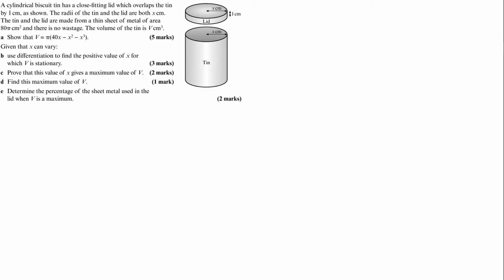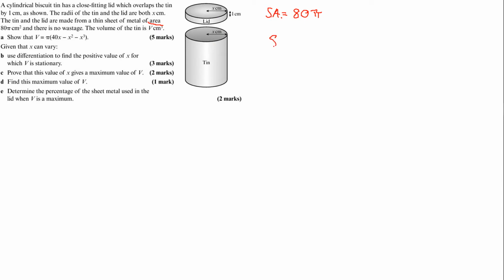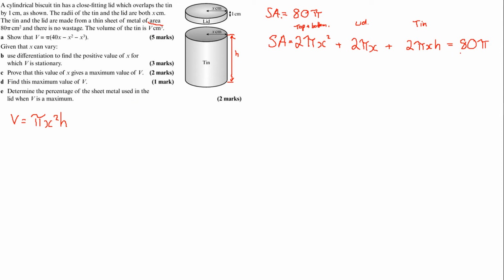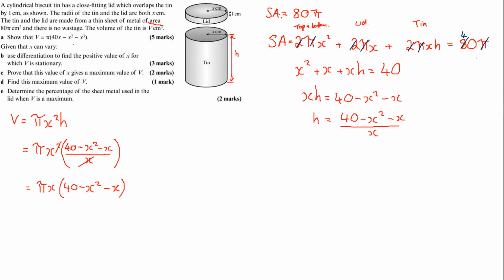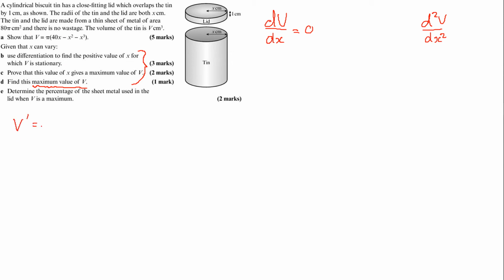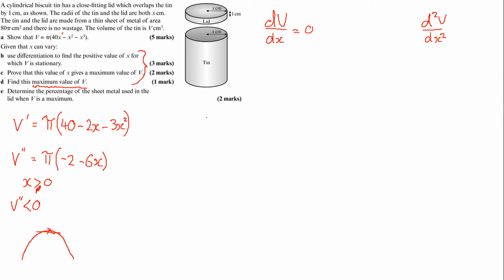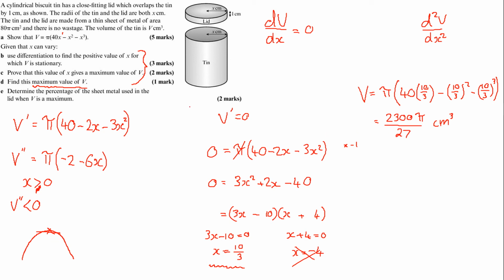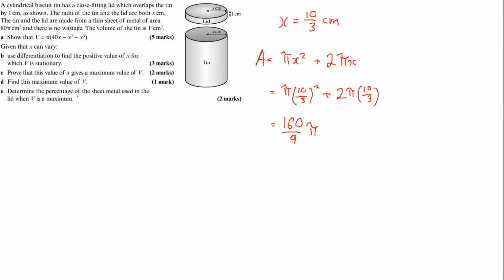Q2 Modelling with Differentiation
Yr 12: Using Differentiation to find the maximum value in a scenario this time involving Volume and Surface Area of a cylinder.